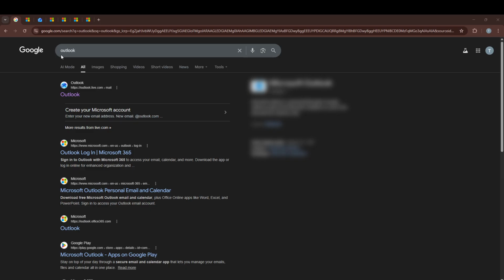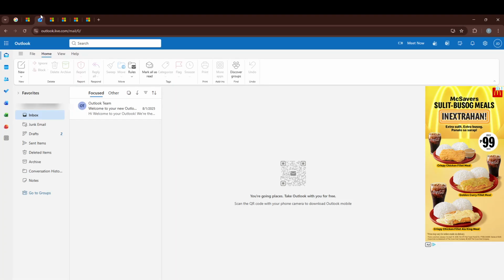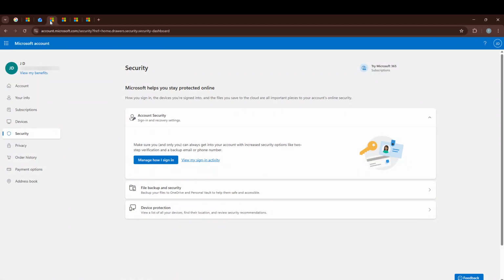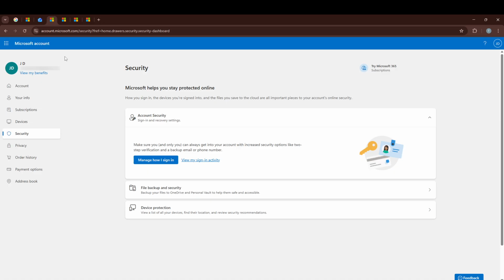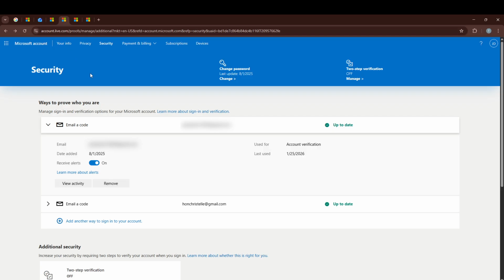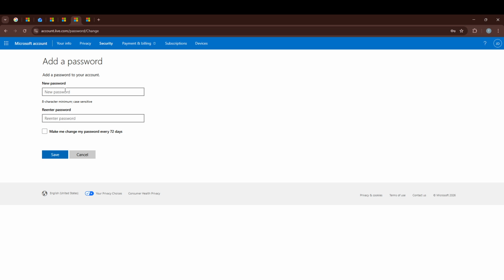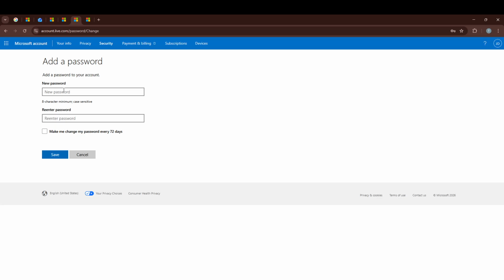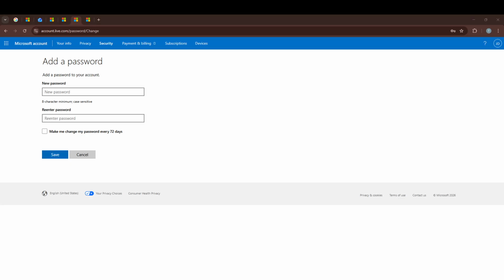How to Change Outlook Password [2026 Full Guide]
How to Change Outlook Password

In this video, we show you exactly how to change Outlook password to ensure your account remains secure and protected. We explore the account security parameters and authentication protocols required to update your credentials effectively.

Mastering this essential security feature is vital for maintaining the integrity of your professional and personal data. We focus on the importance of regular credential updates to prevent unauthorized access and the role of account management settings in preserving long-term digital safety across the platform.

Technical Specs:
Software: Outlook; Feature: Account Settings.